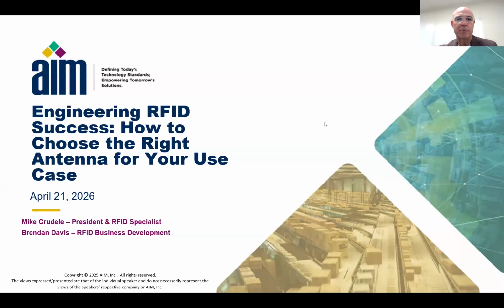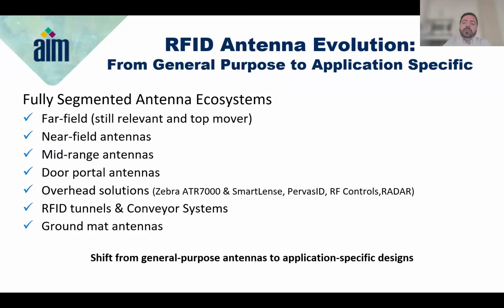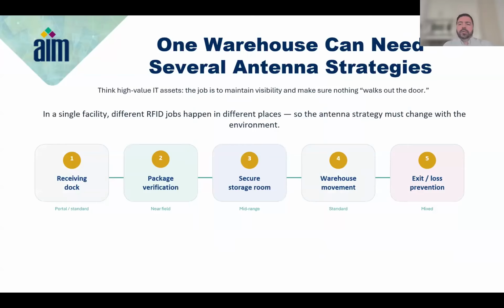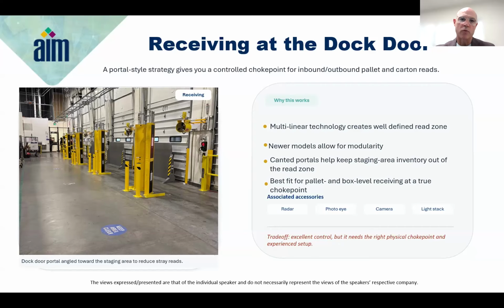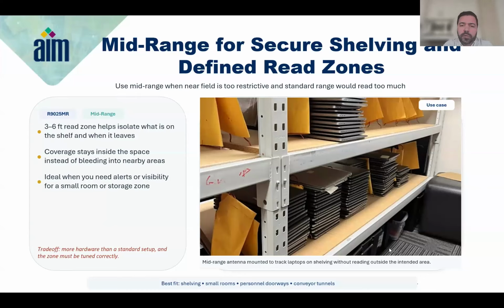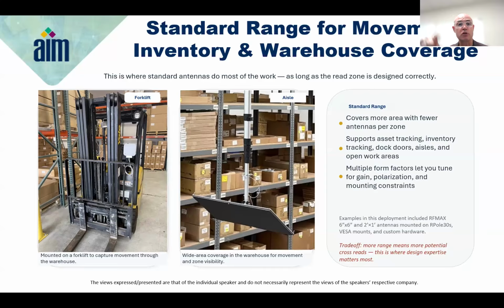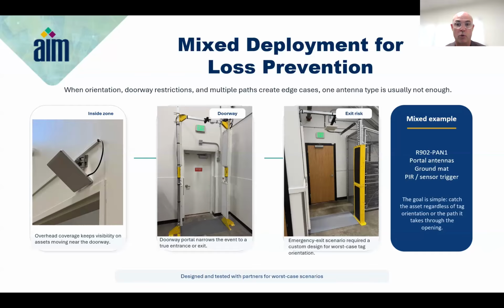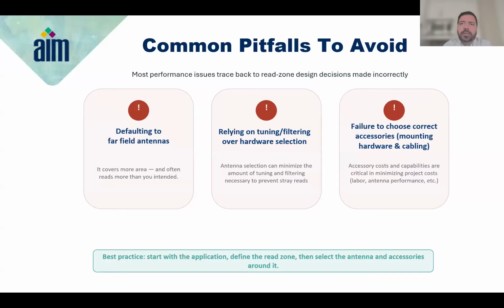Engineering RFID Success: How to Choose the Right Antenna for Your Use Case Webinar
RFID antenna selection is one of the most critical—and often overlooked—factors in successful RFID system performance. Choosing the wrong antenna can result in inconsistent read rates, reduced accuracy, operational inefficiencies, and unnecessary implementation costs.
In this on‑demand webinar, we take a practical, high‑level approach to RFID antenna selection, explaining how different applications require different antenna strategies. Whether you’re deploying RFID for asset tracking, inventory management, manufacturing workflows, or supply chain visibility, selecting the right RFID antenna is essential to achieving reliable, repeatable results in real‑world environments.
This session also explores how working with an experienced RFID partner can simplify antenna selection and deployment—helping you avoid common pitfalls, reduce trial and error, and optimize system performance from day one.
What you’ll learn:

Why RFID Antenna Selection Matters
How the right antenna directly impacts read accuracy, system reliability, and overall performance.
Matching Antennas to the Application
How different RFID use cases require different antenna types, placements, and configurations.
Avoiding Common RFID Deployment Mistakes
Frequent antenna selection errors that lead to poor results—and how to prevent them.
Improving Efficiency and Long‑Term Results
How proper planning and the right RFID partner support smoother deployments and better outcomes.

This webinar is ideal for RFID beginners, system integrators, IT and operations teams, and organizations planning or optimizing an RFID deployment.

👉 Watch now to learn how the right RFID antenna strategy can improve performance and maximize your RFID investment.